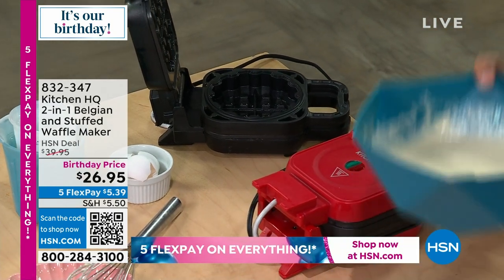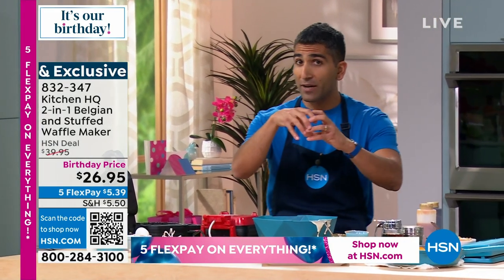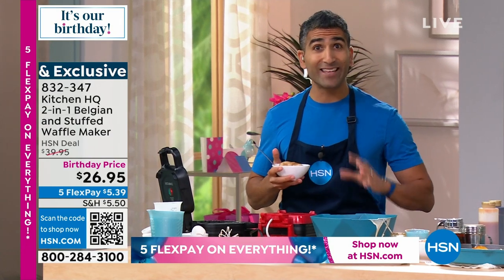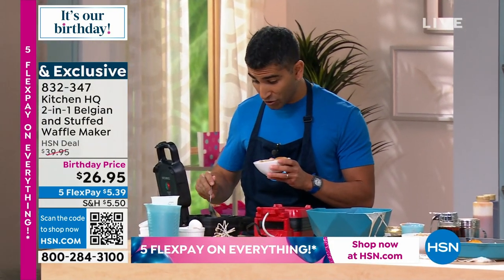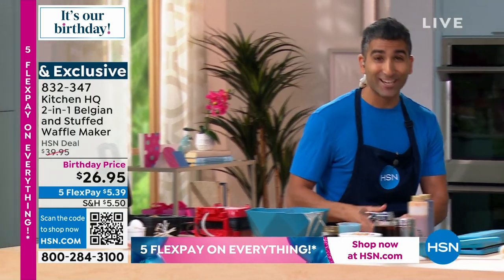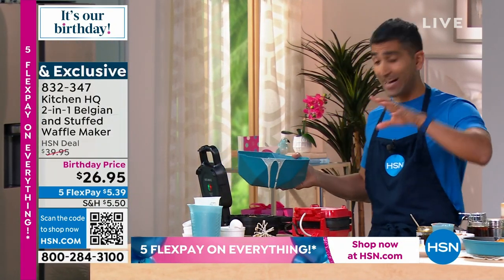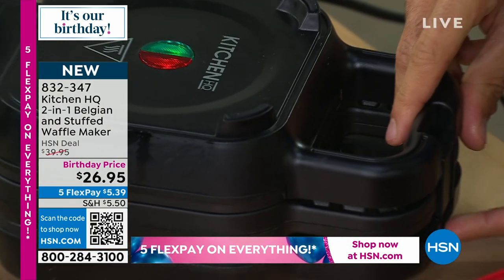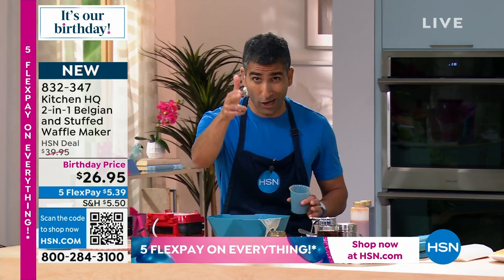Kitchen HQ 2in1 Belgian and Stuffed Waffle Maker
The PowerXL Wafflizer makes everything from delicious stuffed waffles to pizza waffles to corndog waffles, and morelike chicken pot pie, Monte Cristos, and applestuffed monkey bread. Let your imagination run wild! Includes recipes to get you started wafflizing, right out of the box.

    Waffle maker appliance
    Removable stuffed waffle mold
    Use   care guide with recipes